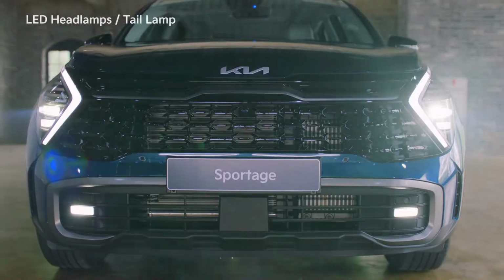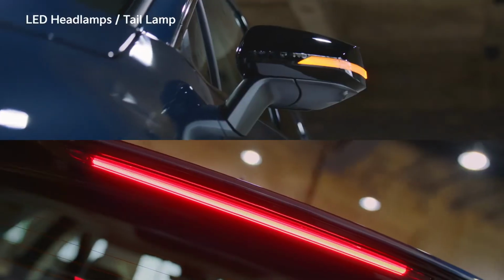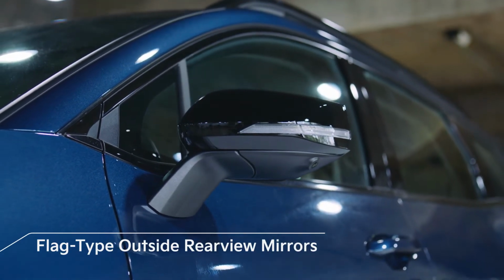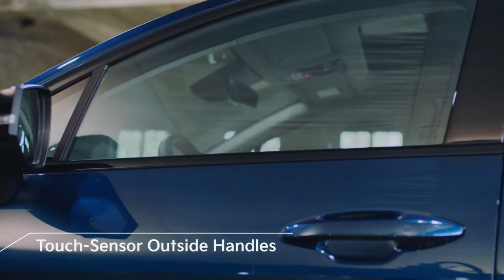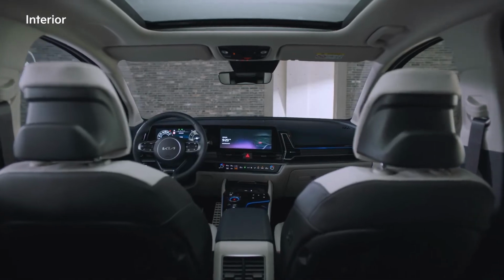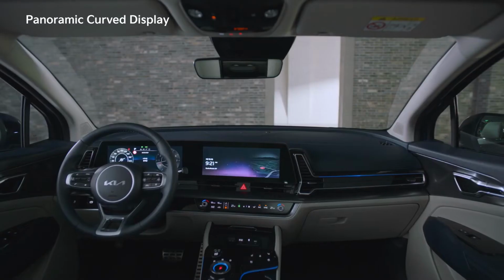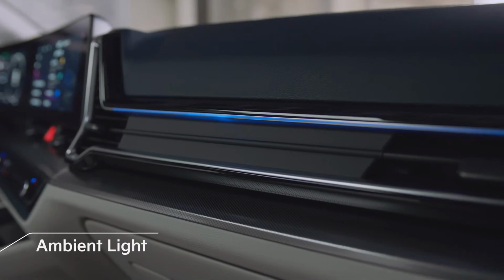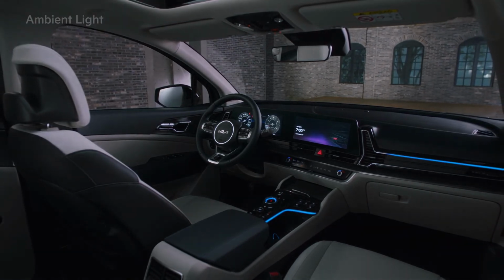Walkaround l Kia Sportage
Experience the Kia Sportage for a passionate and vibrant life. Developed on a new architecture, this semi-midsize SUV combines a driver-centric design with an innovative premium interior. Featuring a swooping integrated curved display that houses the latest advancements in connectivity technology.